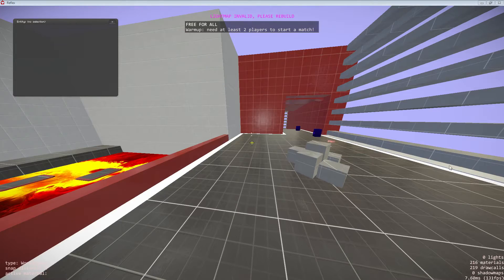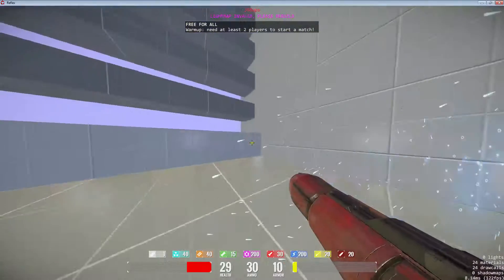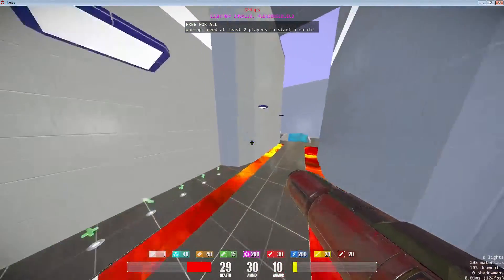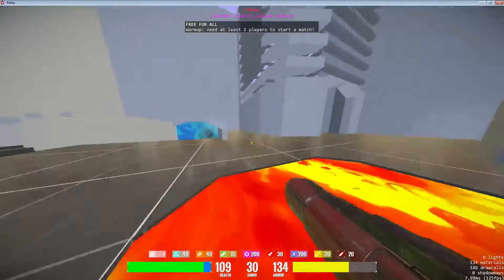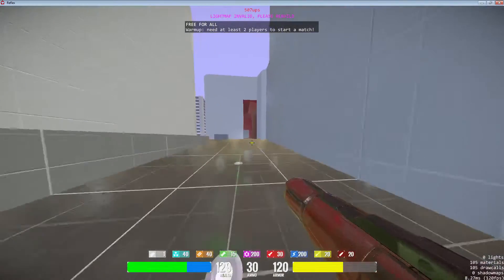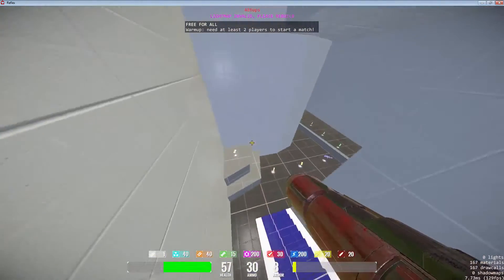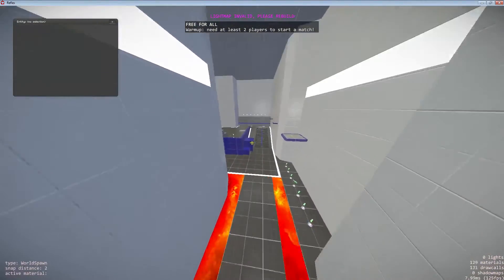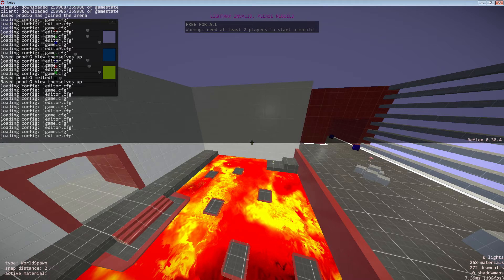Reflex - de_dust2 ported by prodiG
This is my work-in-progress port of Counter-Strike's de_dust2 to Reflex, an arena FPS based on the Quake 3 mod Challenge Promode Arena.